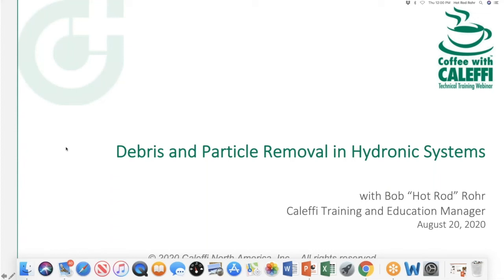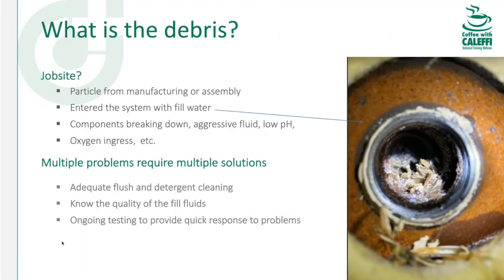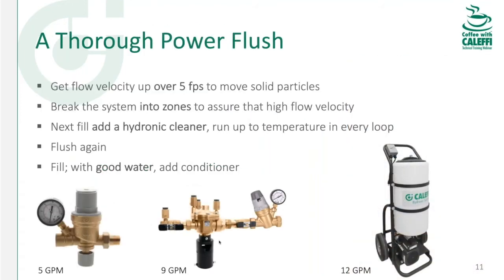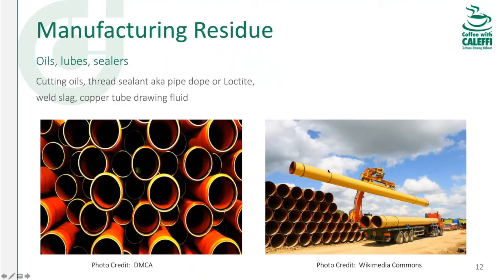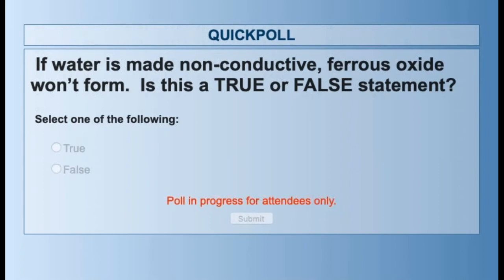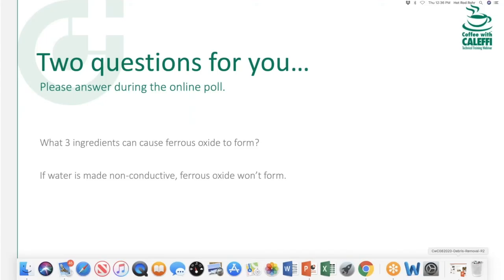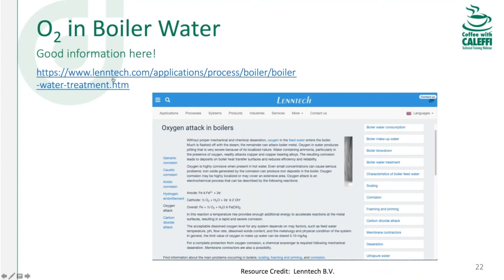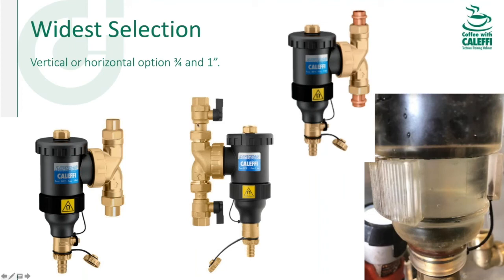Debris and Particle Removal in Hydronic Systems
The ideal fluid within a hydronic system would have no impurities, air bubbles or dissolved gasses in order to insure optimal performance. But have you experienced such symptoms as low thermal efficiency, rapid wear and damage to expensive components, thereby compromising system performance, longevity and warranty coverage? Is the "health" of water circulating within hydronic systems a difference-maker?

A familiar and favorite speaker to the webinar series, Bob "Hot Rod" Rohr, Caleffi training and education manager, will discuss how to maximize system protection with a gold standard by keeping these pesky impurities out.

You'll learn:

→ What are the most common particles found in hydronic systems?
→ Is there a single solution to the various particle removal?
→ Prevention 101: How to engineer particle removal into system designs
→ Can I expect higher performance and efficiencies from my system with properly applied removal devices?
→ What is all the buzz about magnetic separation?

Recently recognized with the 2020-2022 Carlson-Holohan Industry Award of Excellence, Hot Rod is sure to delight the audience with his expertise and quick wit. He travels from sea to shining sea, sharing his 35+ years' of experience as a plumbing, radiant heat and renewable energy contractor.  A regular contributor for PHC News and Mechanical Business, Hot Rod enjoys putting his rubber-to-the-road experiences to pen.